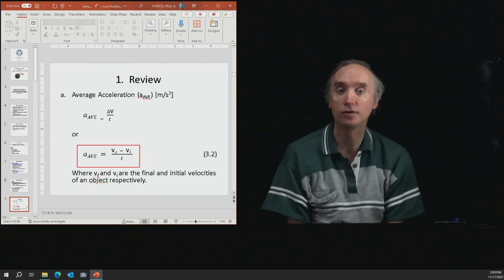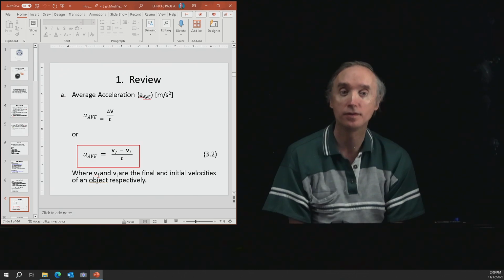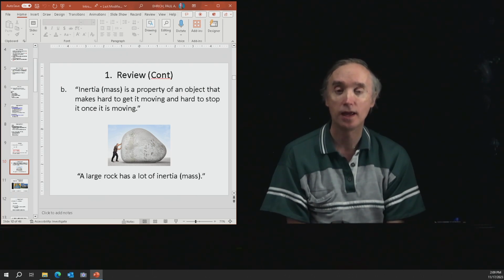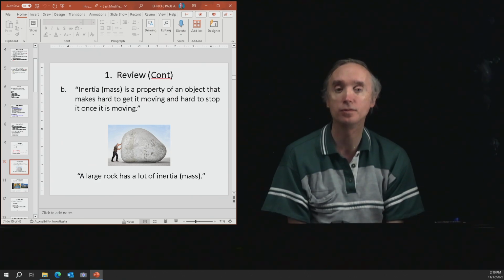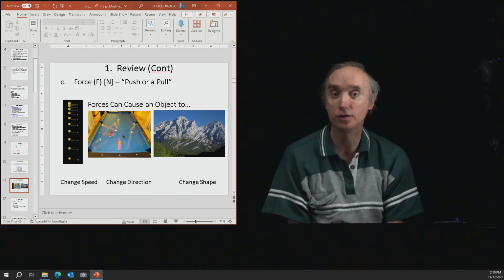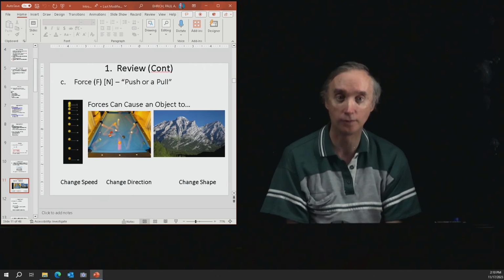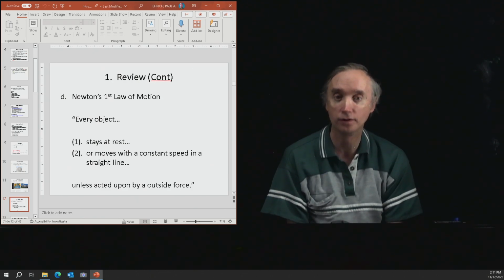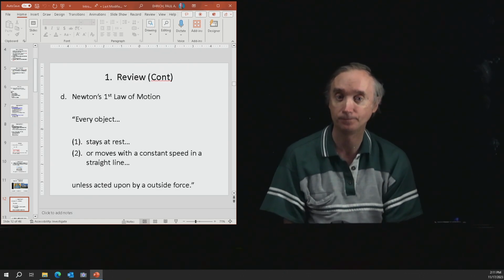Phy 4 2 Review of Newtons 1st Law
In this segment about Newton's 2nd and 3rd laws of motion we review what force, mass, and acceleration are.